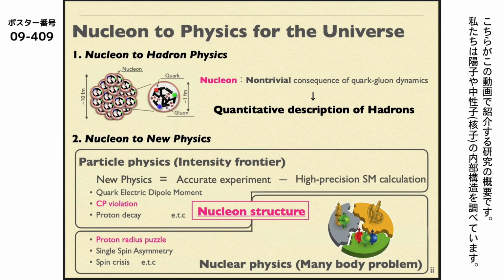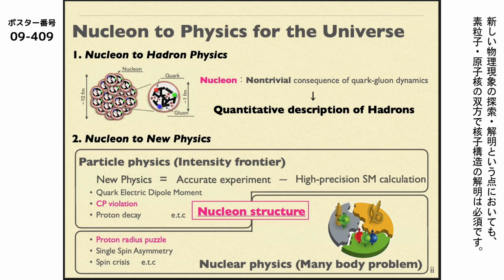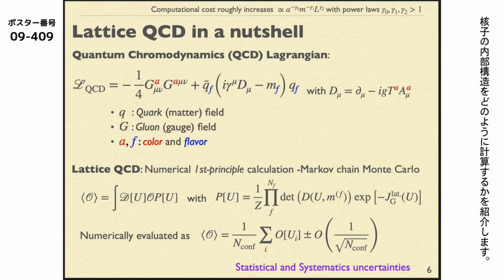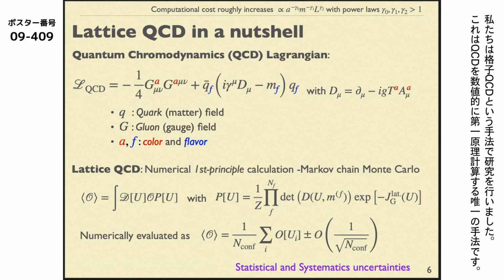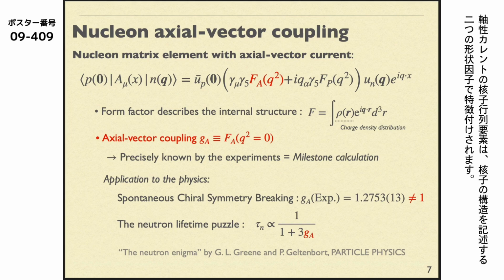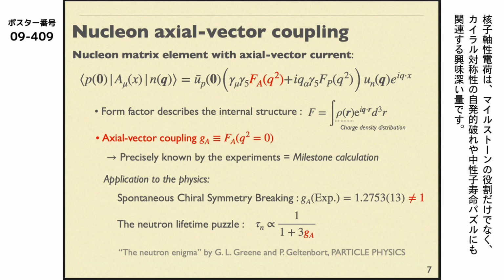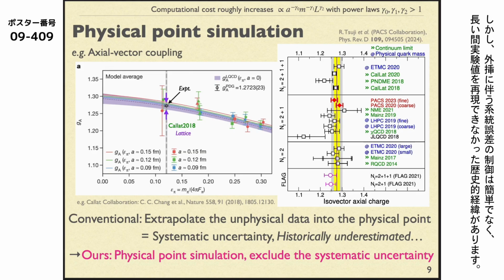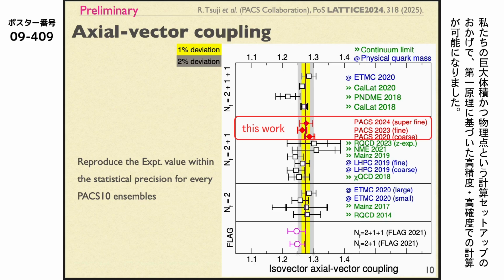[ポスター番号：09-409] 第４回「富岳」成果創出加速プログラム研究交流会 公開用動画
第４回「富岳」成果創出加速プログラム研究交流会での次世代研究者賞公開用動画です。
応募者名：辻 竜太朗
ポスター：09-409
課題名　：超大規模格子QCDによる新物理探索と次世代計算機に向けたAI技術開発
タイトル：Nucleon structures in large-volume lattice QCD at the physical point